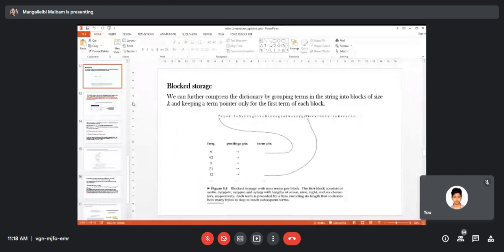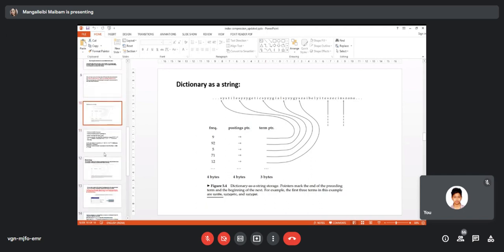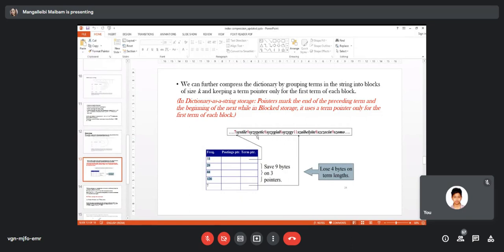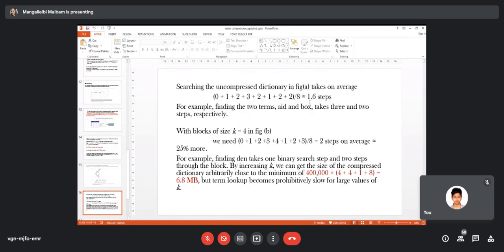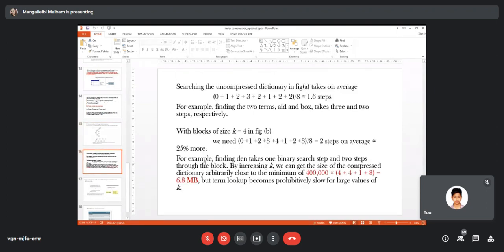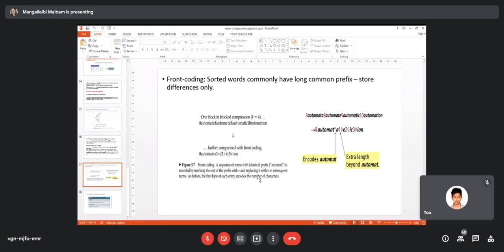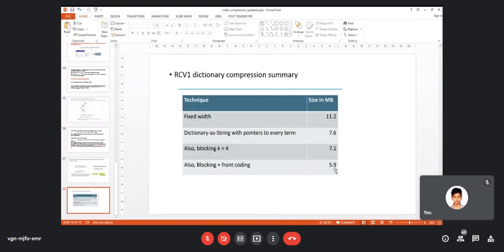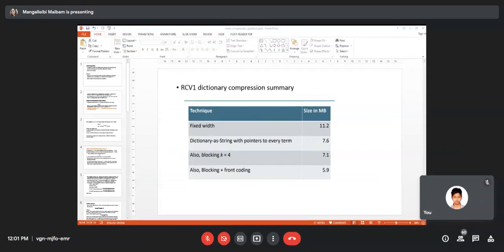ISR Day 10